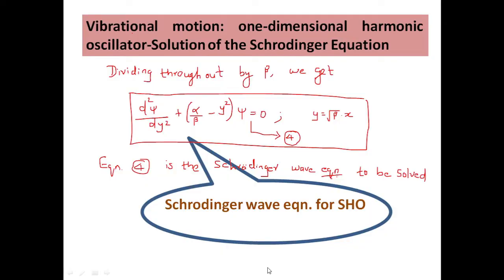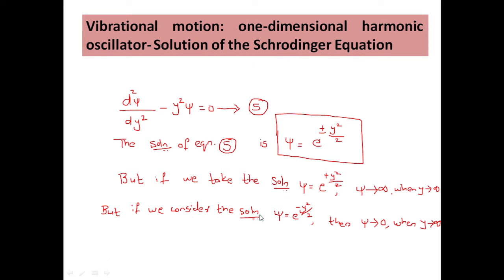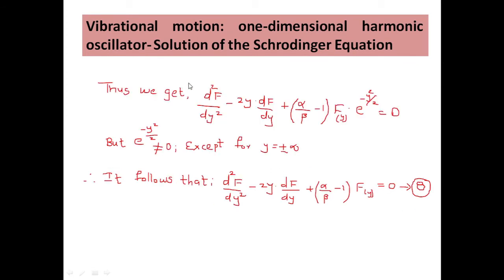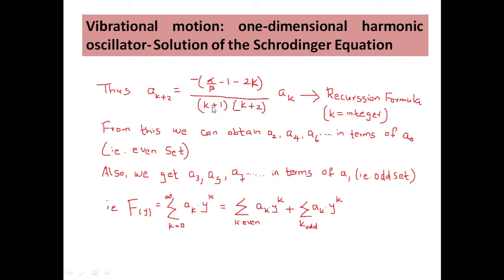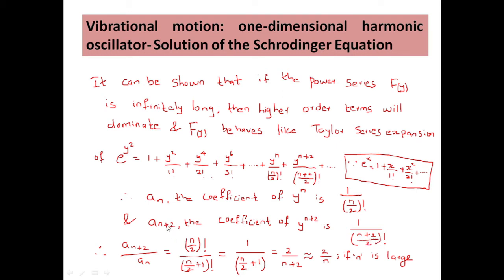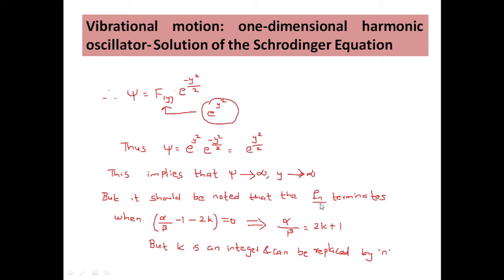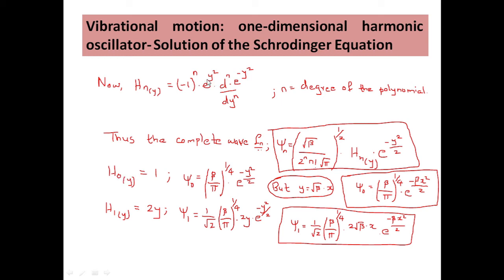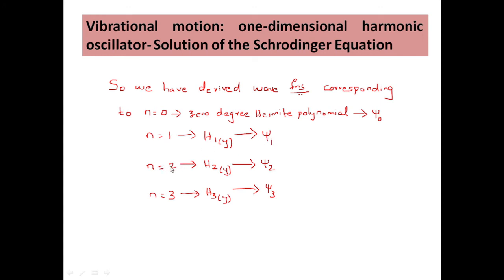(Part 2) SHO-1D- Wave function, Hermite polynomial I Dr.Venu.S I Vvigyan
This video is intended for S1 M.Sc chemistry (Scheme 2020) University of Kerala. This is only a supplementary material and the students are expected to prepare their own notes/materials based on other authentic resources also.